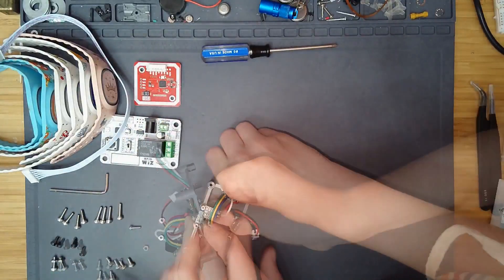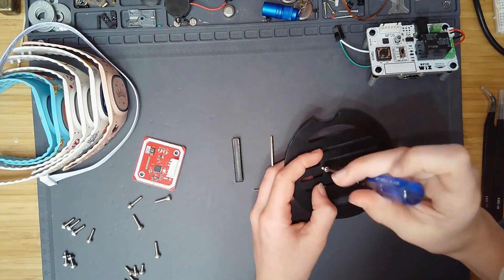Magic Band Reader - home edition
The girls loved Disney World, and the Magic Band readers around the park. This is their attempt at building a home version, to surprise their little sister.